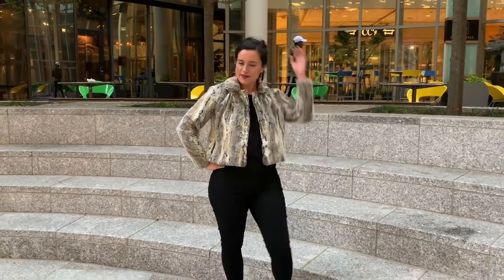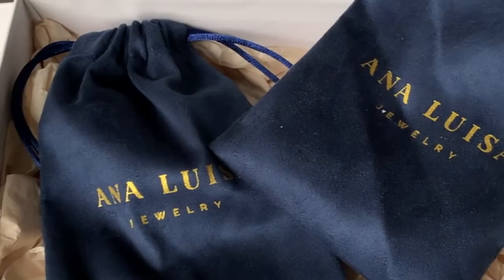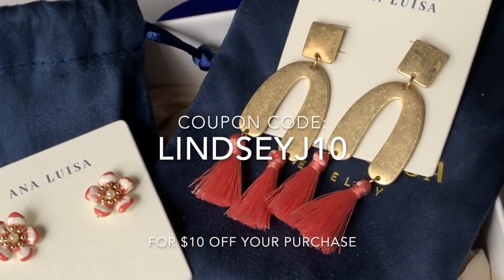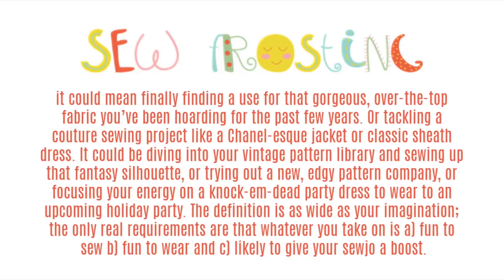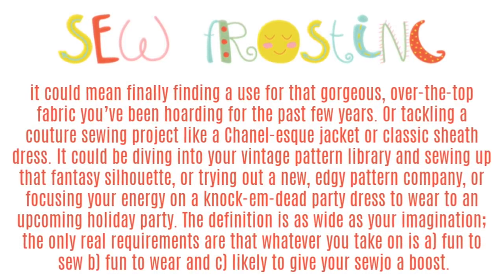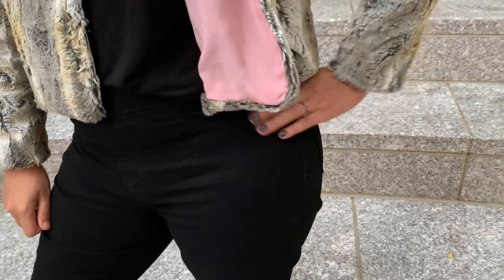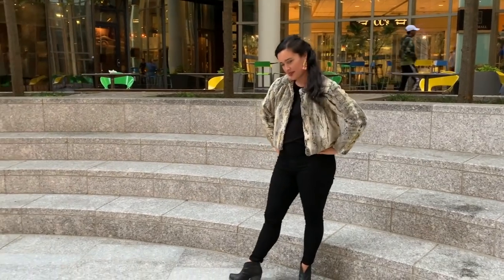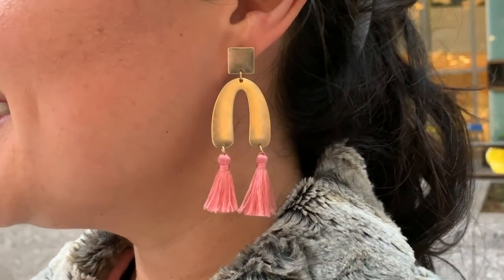Simplicity 8741 Fur Coat styled with awesome jewelry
This is a jam-packed 3.5 minute video today! I'm showing you my latest make, a fur jacket that I'm entering for the sewfrosting challenge on Instagram and showing off some new jewelry I got from Ana Luisa Jewelry!

Jeans are Old Navy
Shoes are Korks